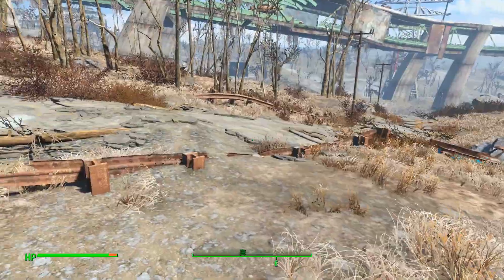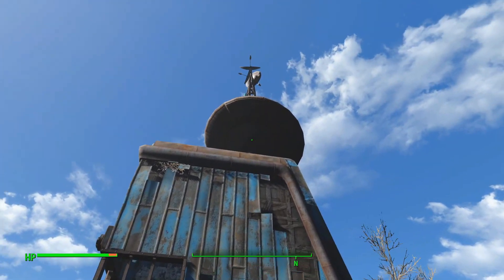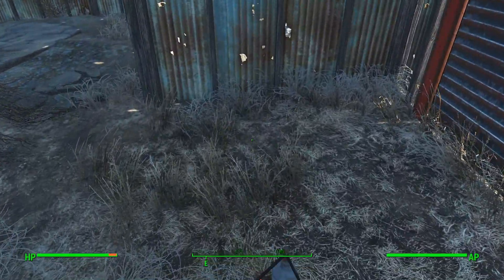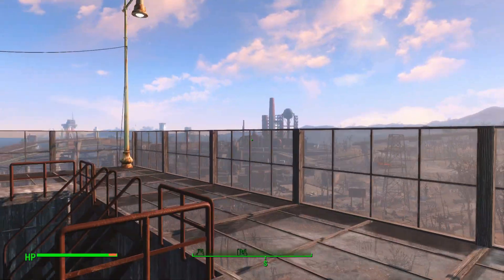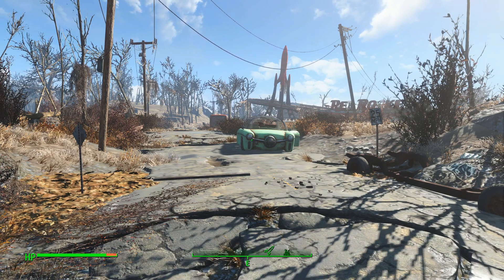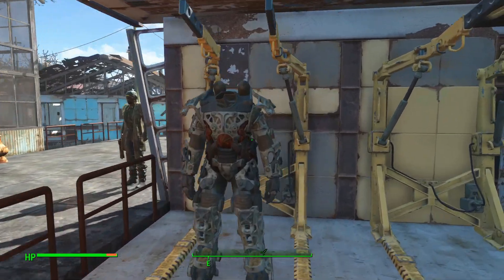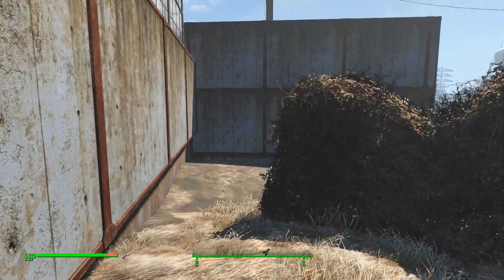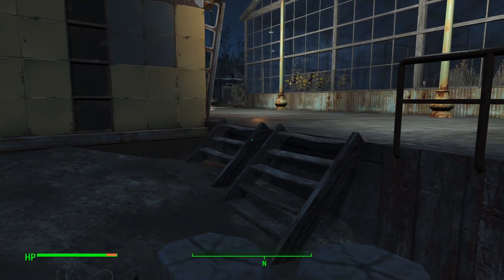Fallout 4: Bonus Episode - Settlement Show off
Rose is taking a break so here is something to give you your fallout fix.